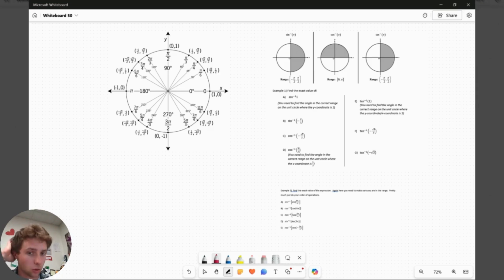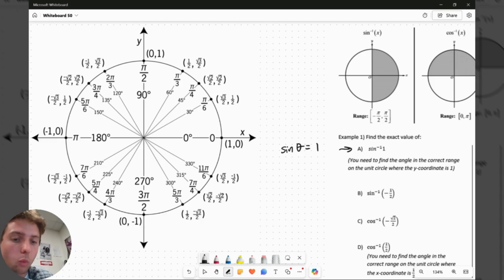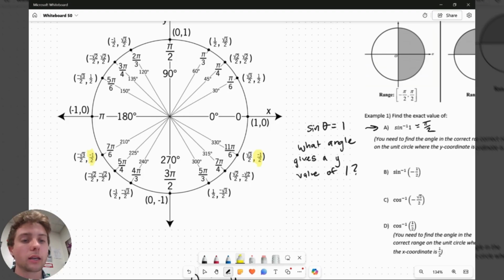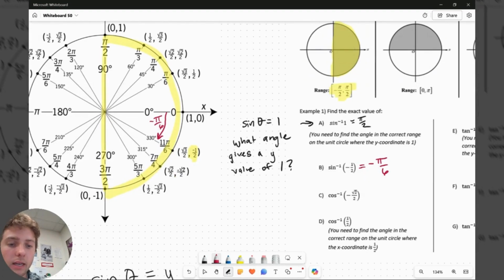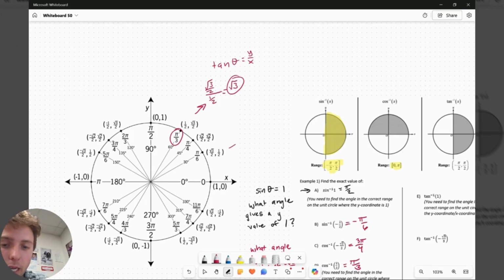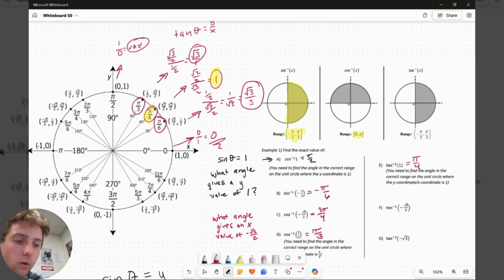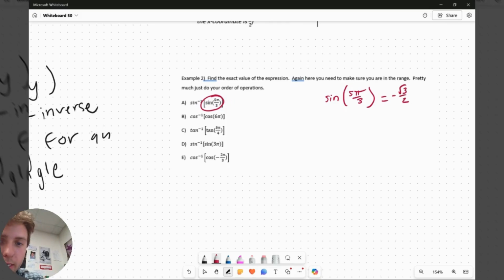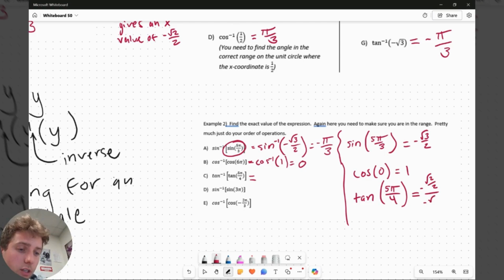3.10 - Evaluating Inverse Trig Functions